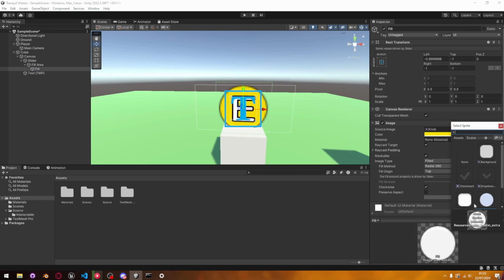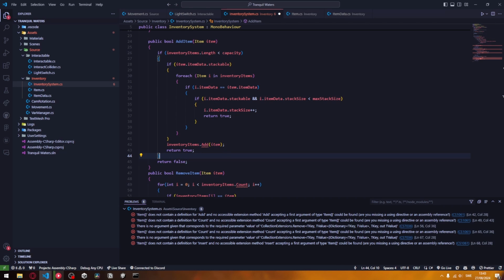Transferring 1 year of progress from Unreal Engine to Unity